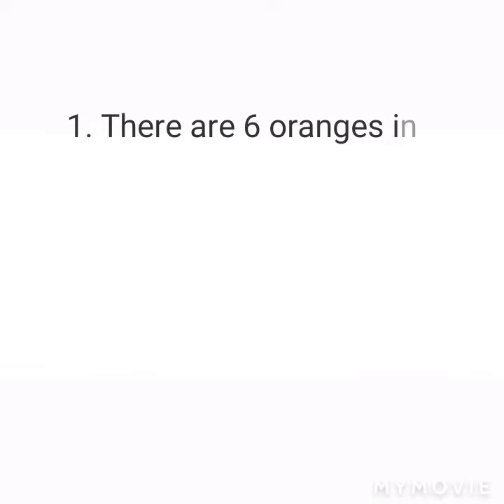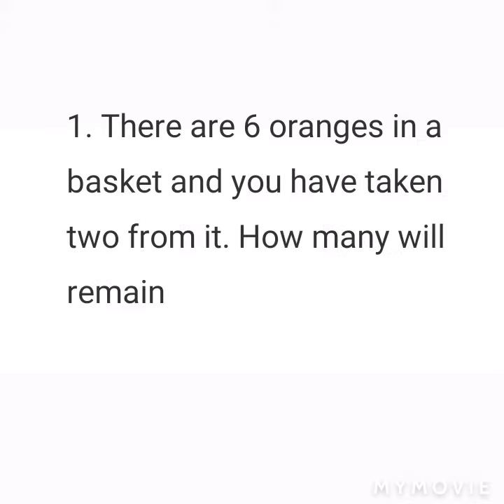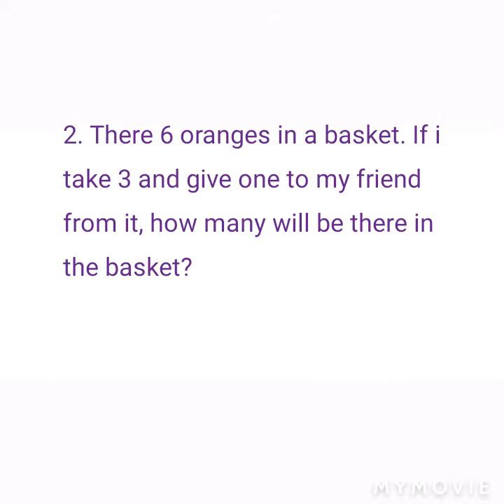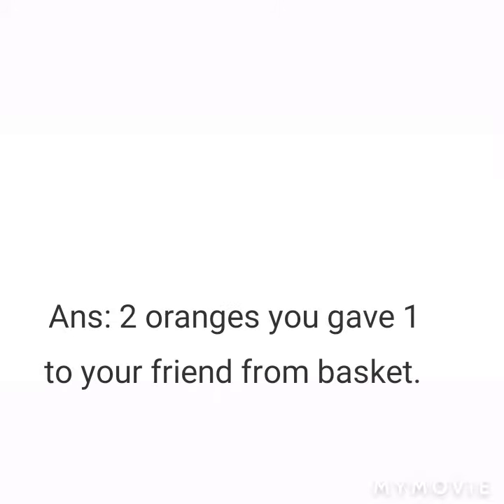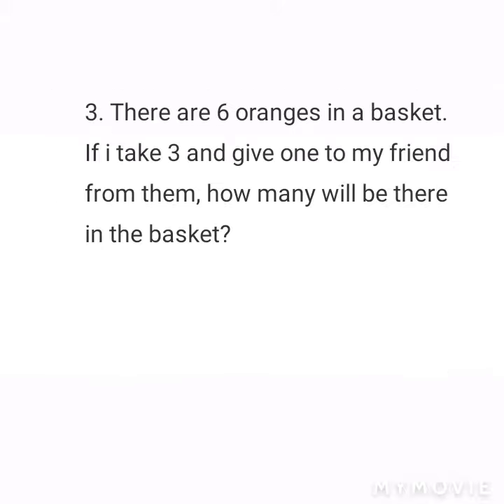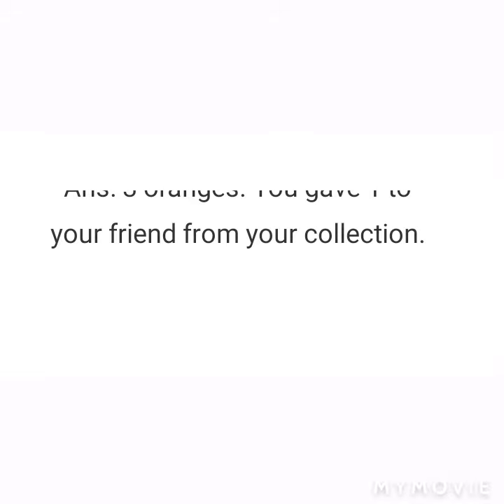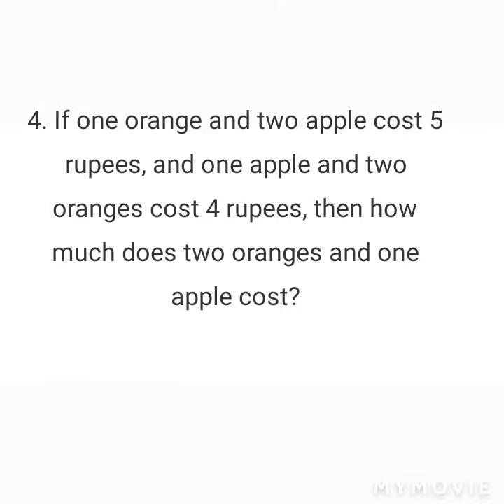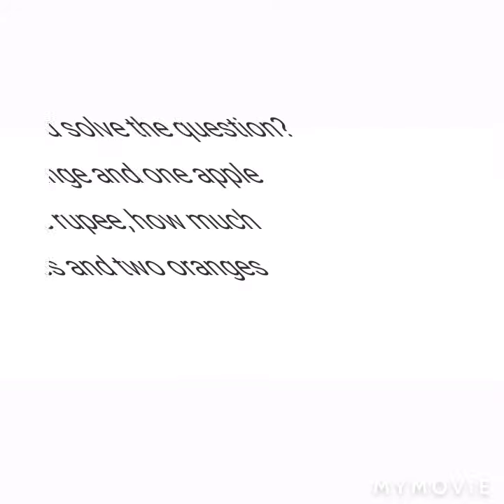Quiz / logical thinking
Useful for aspirants these r basics.